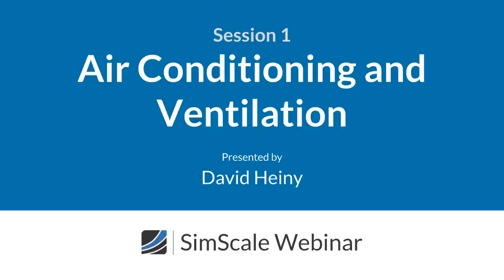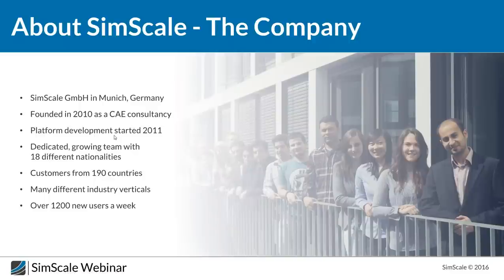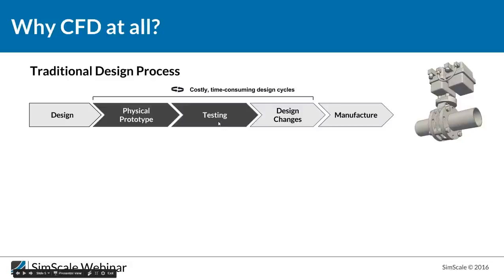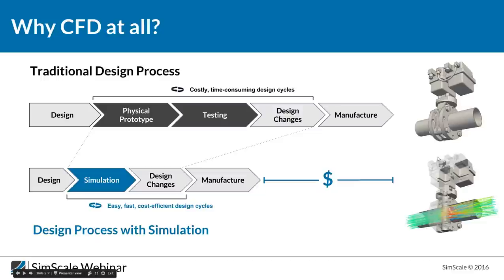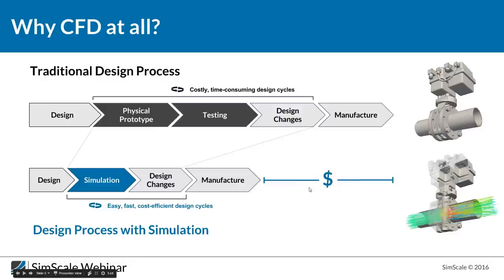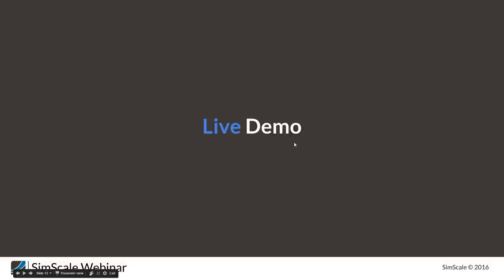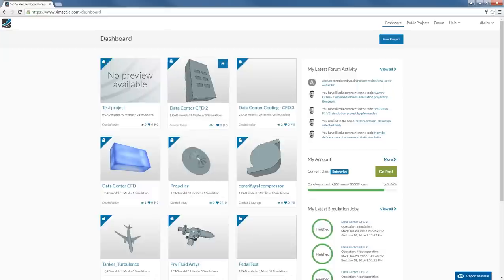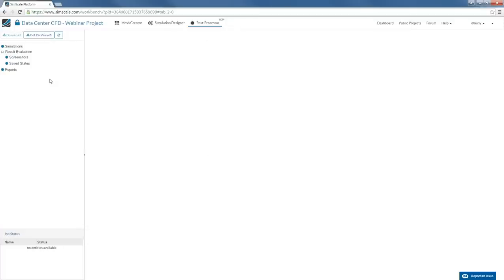Air Conditioning & Ventilation Workshop: CFD for Data Center Cooling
This session of the Air Conditioning & Ventilation Workshop introduces participants to the 3-step simulation process. We illustrate how to create a simulation for the air conditioning of a server room. Results for two different cases are compared and the best cooling design for a data center is chosen.

(5:33) About SimScale & CFD
(18:30) CFD for Data Center Design
(25:33) Live Demo
(59:39) Results

The SimScale Air Conditioning and Ventilation Webinar Series introduces you to how you can use flow simulation (CFD) to design air conditioning and ventilation systems faster, better and more cost-efficiently. If you’re a designer, architect, or engineer in the HVAC space, this webinar series provides a crisp introduction to engineering simulation based on practical examples.

Be sure to check out this updated webinar on designing, simulating, and optimizing airflow thermal management for data centers